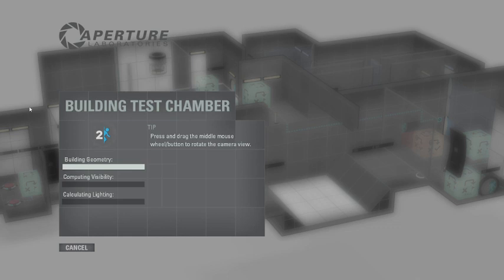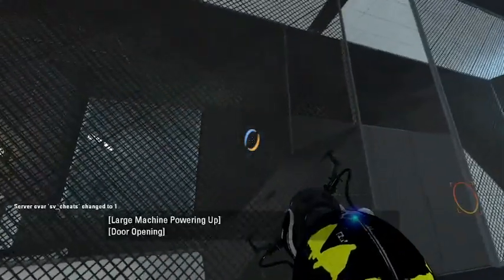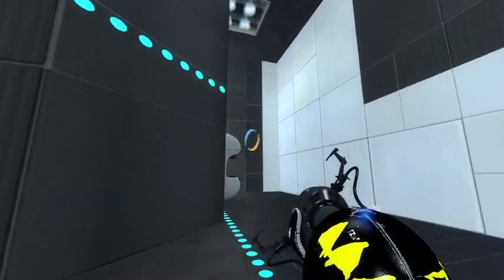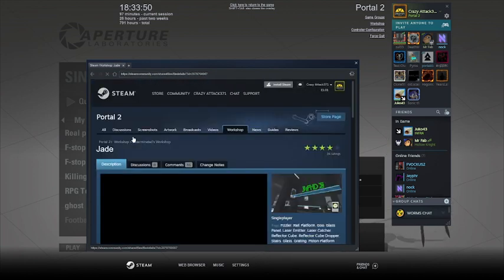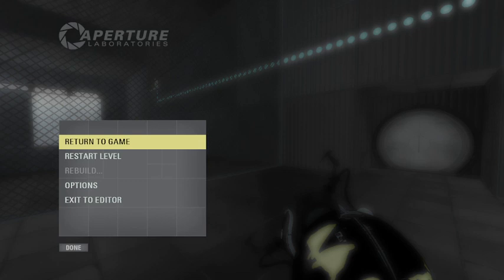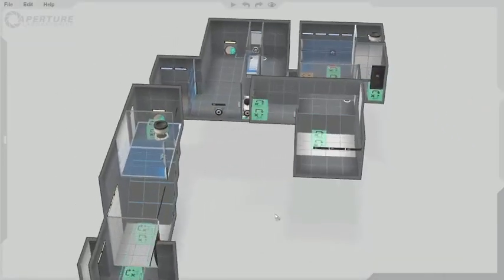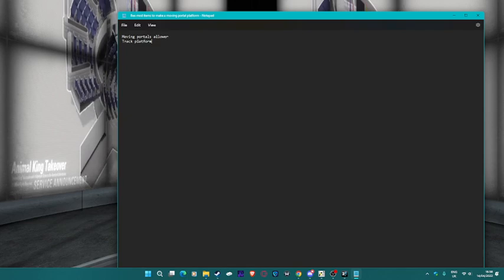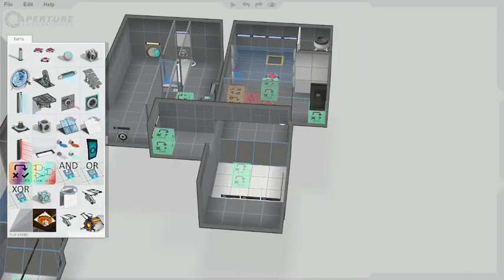Remaking a Tunneler level in Portal 2 (stream 2)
How to skip the intro when starting a test chamber go

How to turn multiverse cave off even on normal PeTI maps download

Xbox GT: Crazy Attack371. PSN: Crazy_Attack371. Epic Name: CRAZY 371. Instagram: Crazy Attack371. Made with Filmora X. with Wondershare Filmora.

YouTube: Crazy Attack371, More Crazy Attack371 and Crazy Attack371’s Nostalgic Zone.